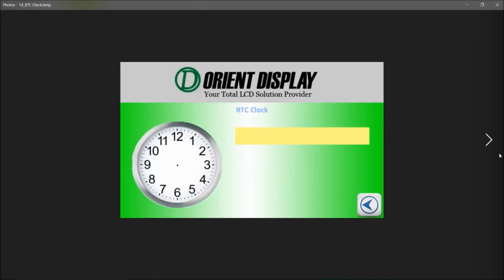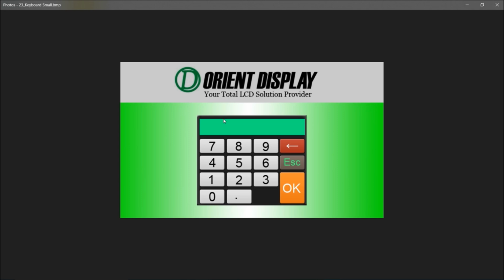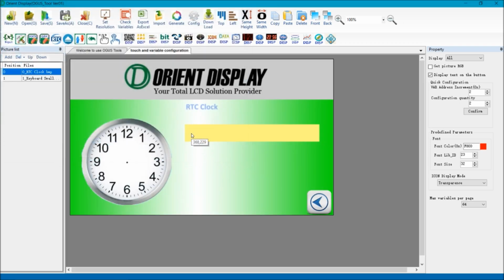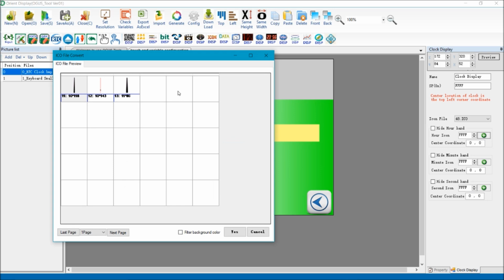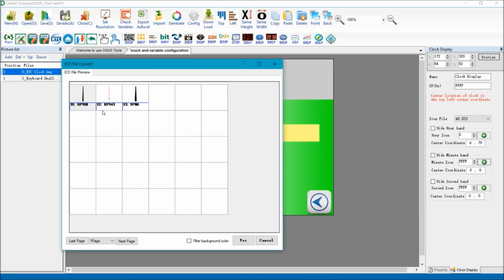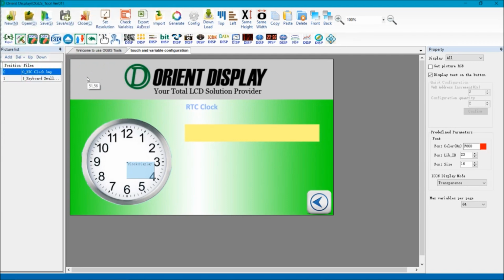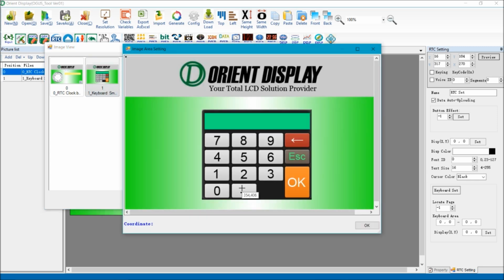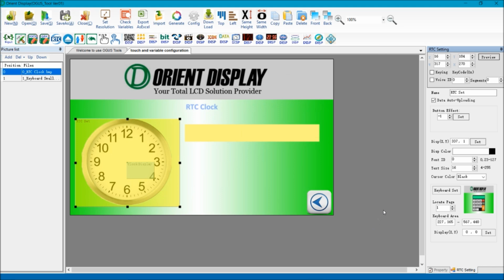8, RTC Clock Movie